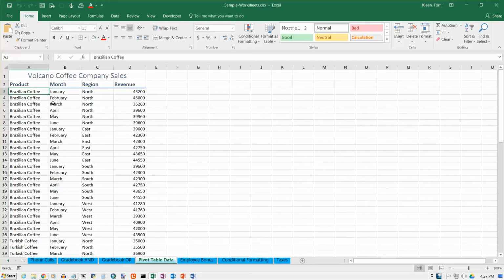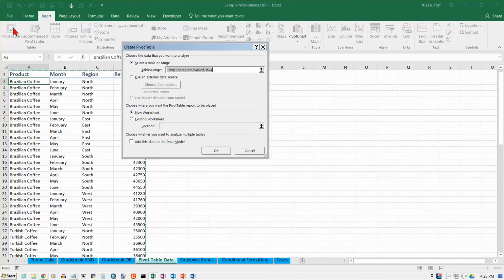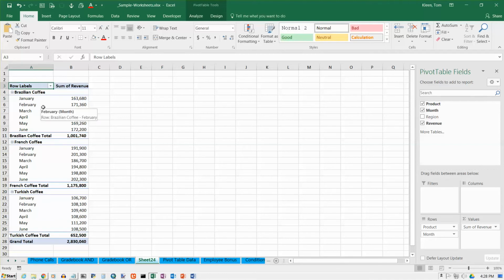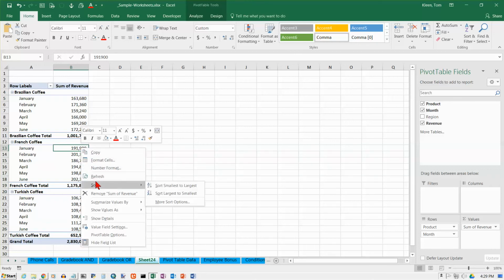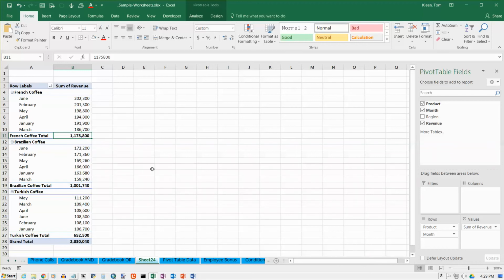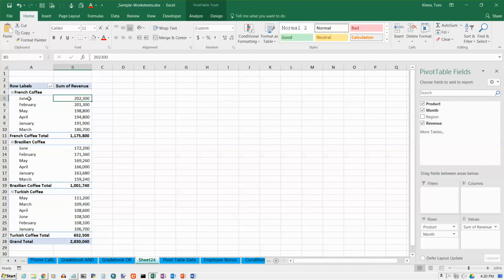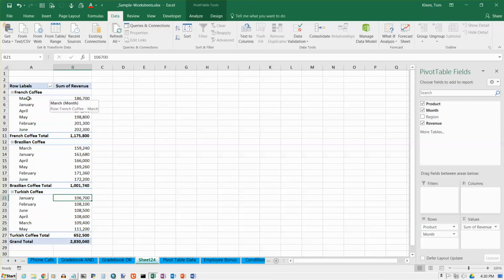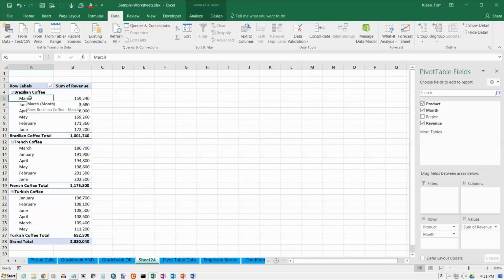Excel 2016: Sorting a Pivot Table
How to sort the data in a pivot table.